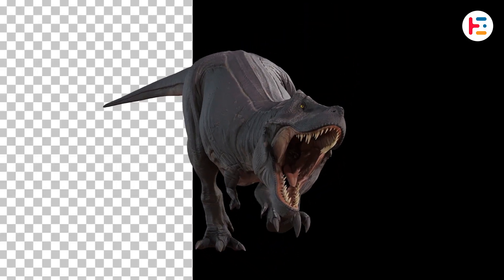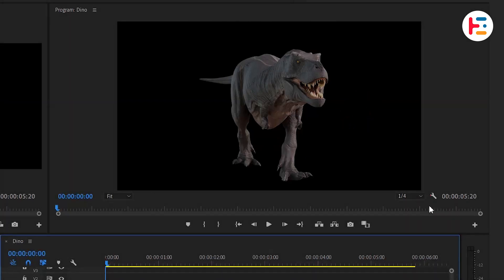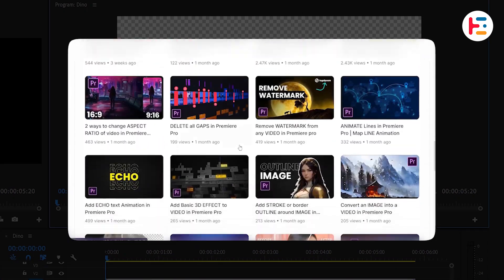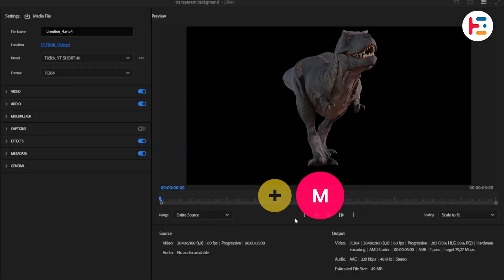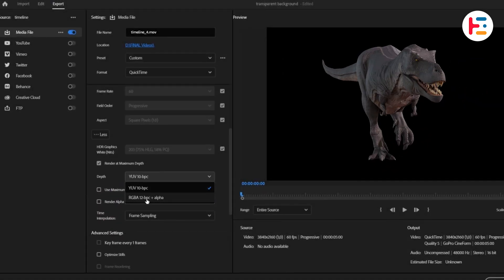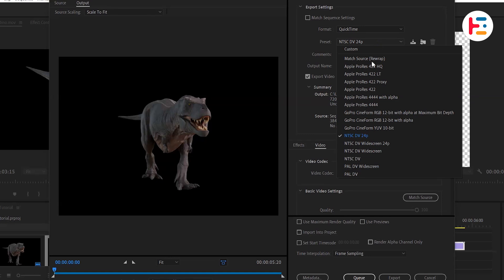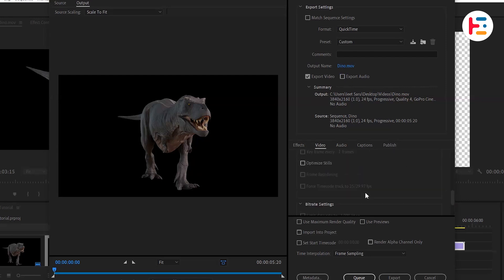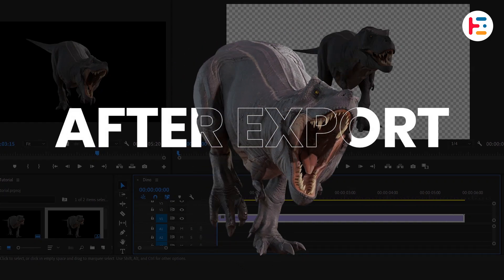Export TRANSPARENT video in Premiere Pro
In this video, I'll show you how to export a video with a transparent background from Adobe Premiere Pro. This is perfect for creating overlays, lower thirds, or any other video elements that need to be placed on top of other footage or graphics.

Timestamps:
00:00  Intro
00:08  Export Transparent Video (new version)
00:57  Export Transparent Video (old version)
01:28  Final Result